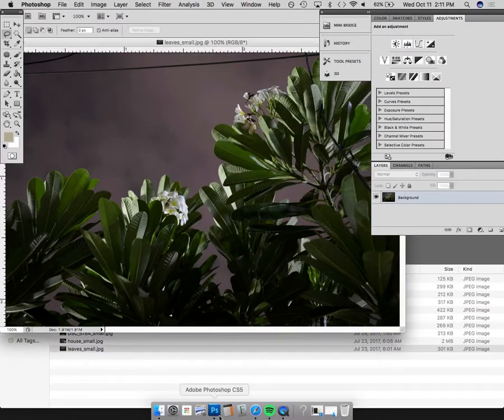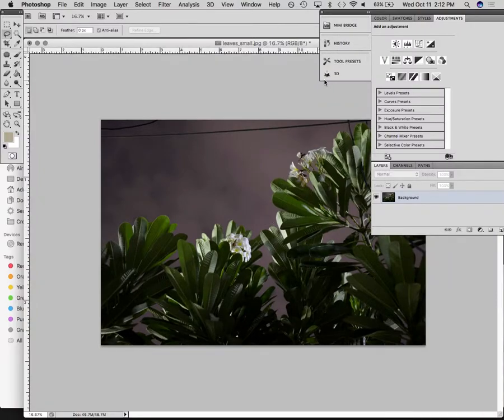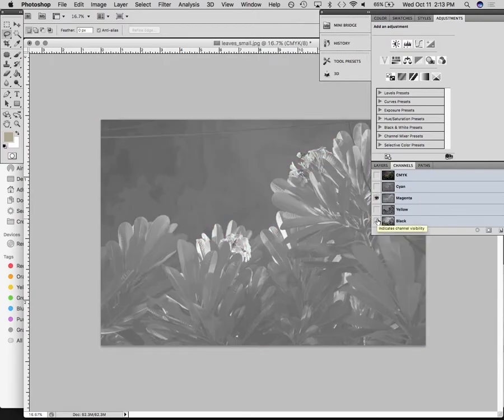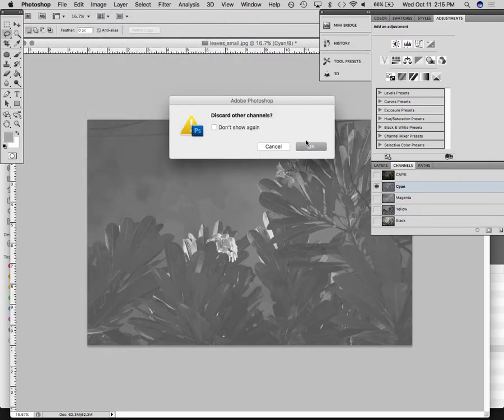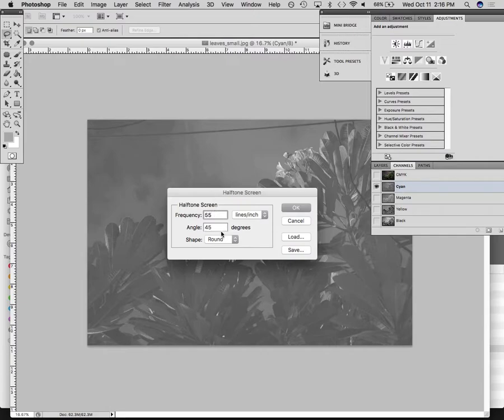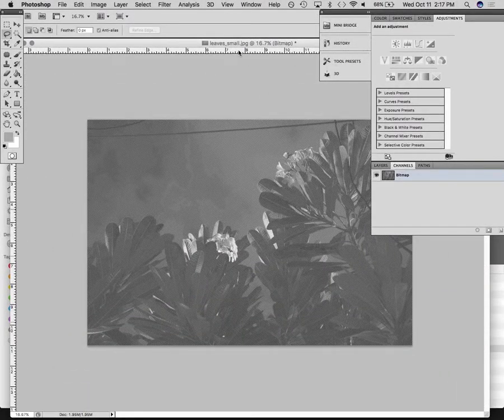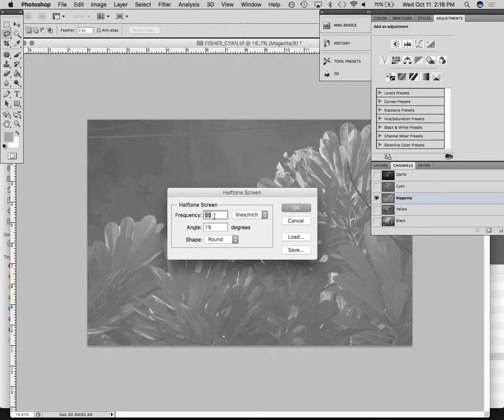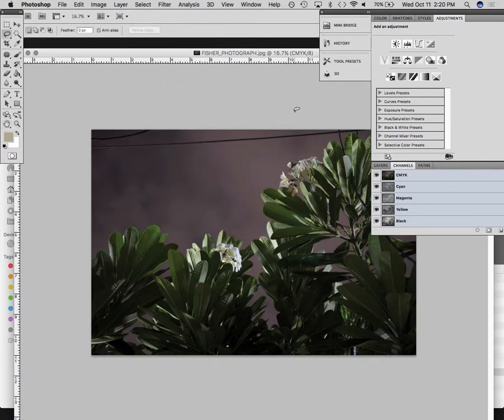CMYK Color Separations Demo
For my Color Theory students (Art 113), Fall 2017.